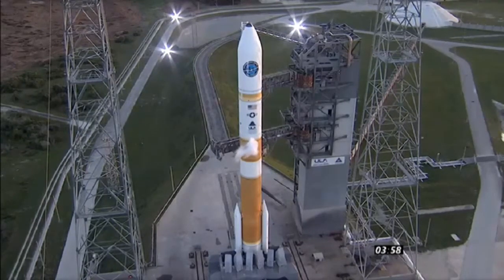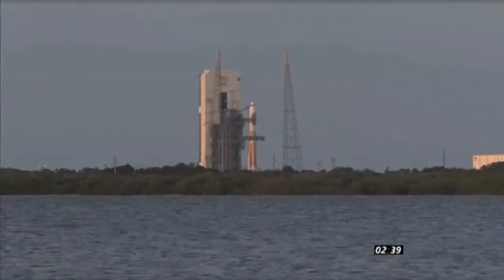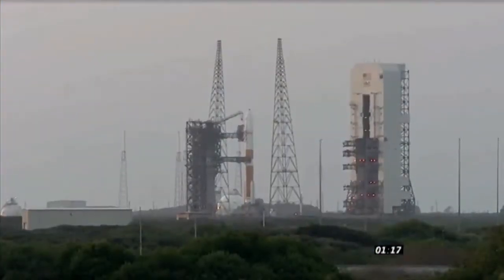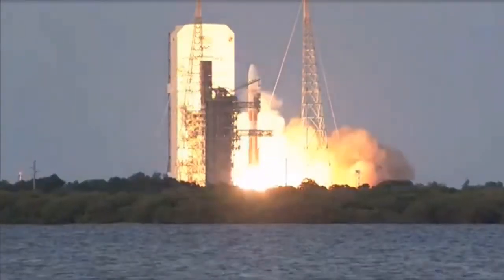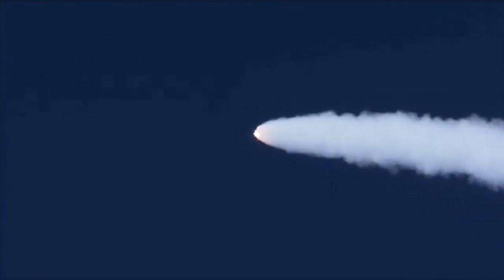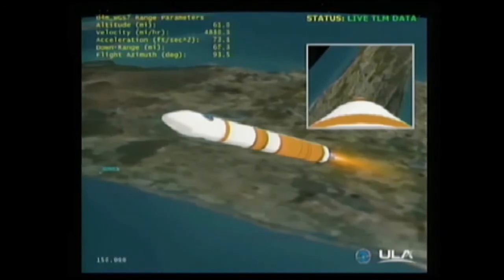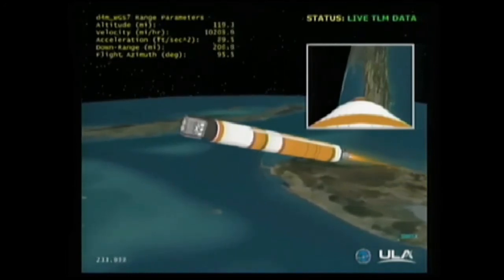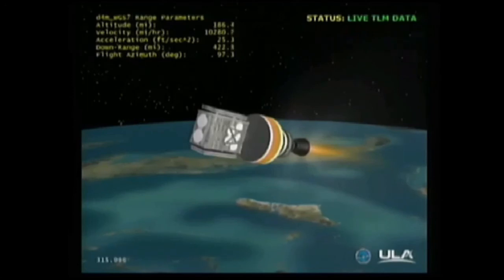Delta IV WGS7 liftoff (ULA webcast)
Liftoff of the Delta IV carrieing WGS7 military communication satellite